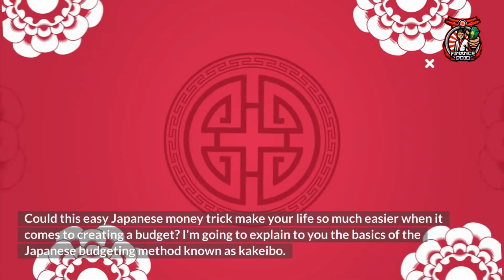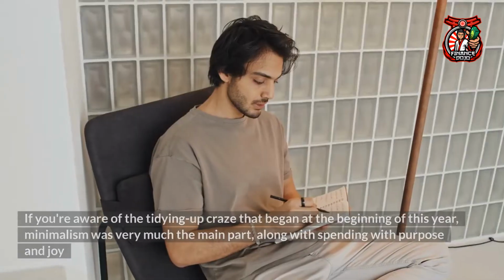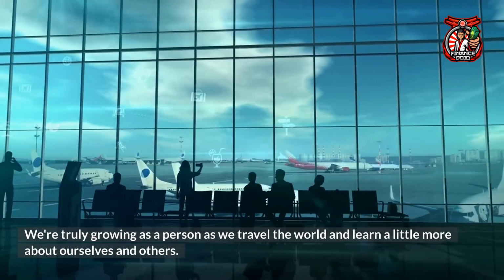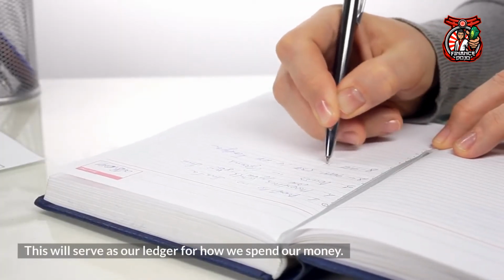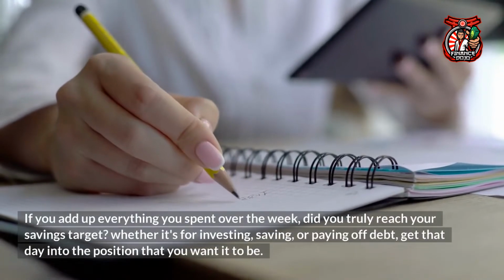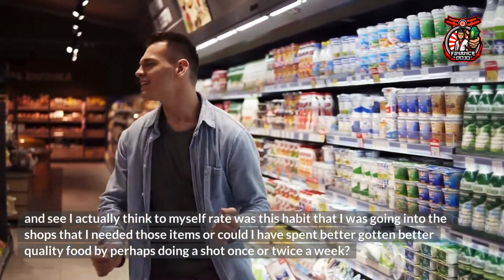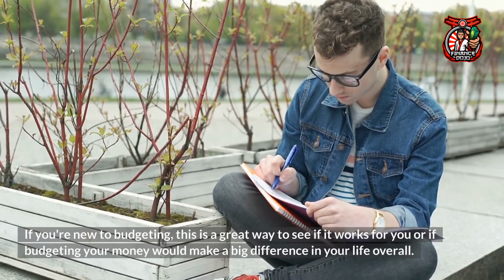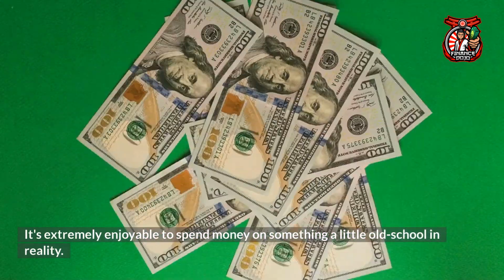Japanese Kakeibo - Why This Budgeting And Money Saving Method Works So Well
In this video, I'll discuss the easiest Japanese budgeting method known as kakeibo.

00:00 - Introduction
01:02 - Needs
01:27 - Wants
01:49 - Culture
02:11 - Unexpected
02:23 - Process of creating a budget
05:09 - How can you apply the kakeibo method to your own life?
06:35 - Final Thoughts

About Us:
Finance Dojo brings you the best and most updated news and trends in the Personal Finance World.